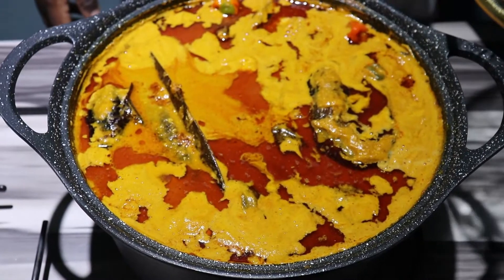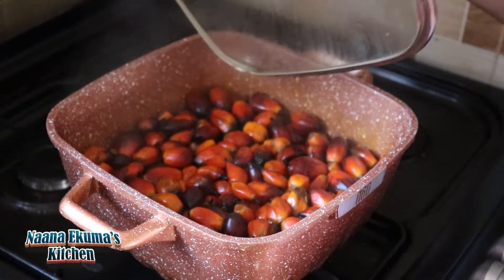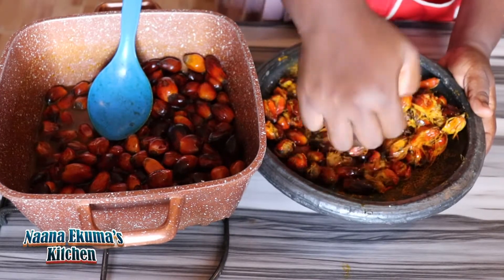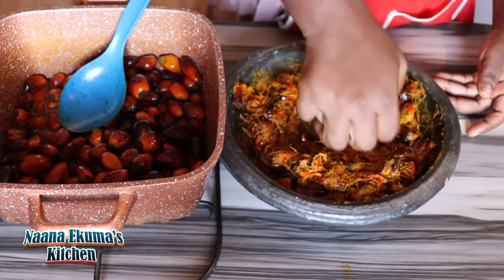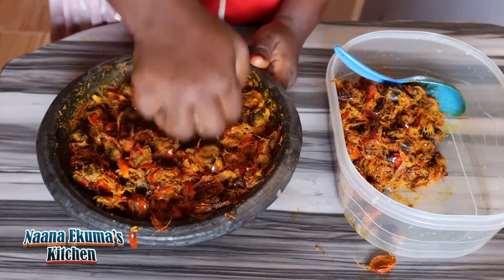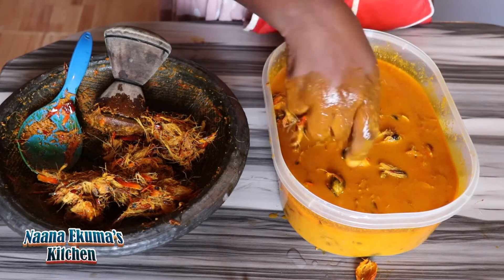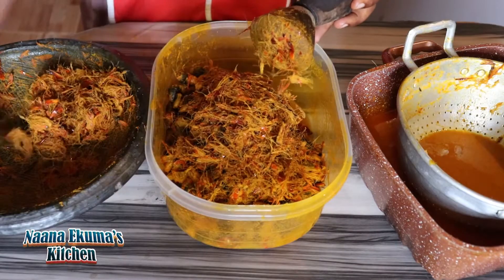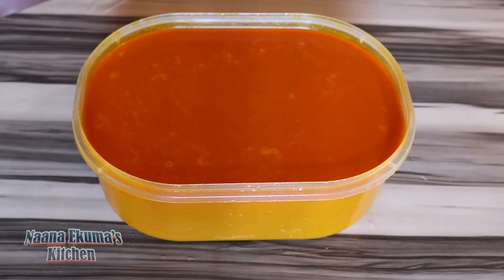Make Palmnut/Banga soup Base in minutes with Asanka and Tapoli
Make Palmnut/Banga soup Base in minutes with Asanka and Tapoli (Earthenware Bowl)